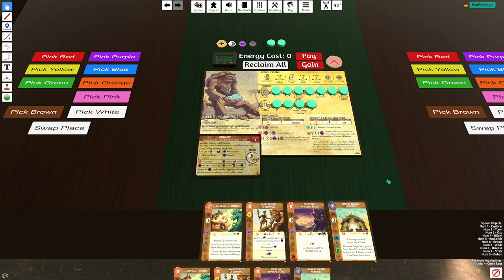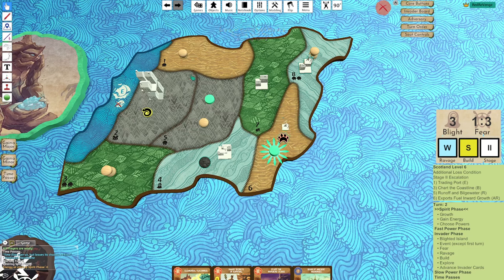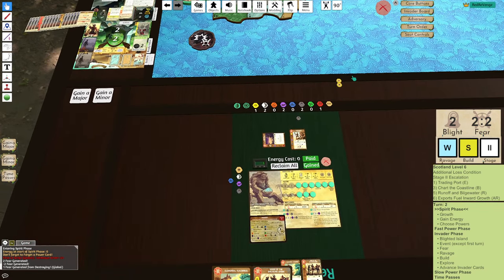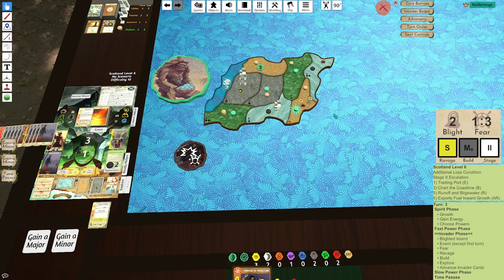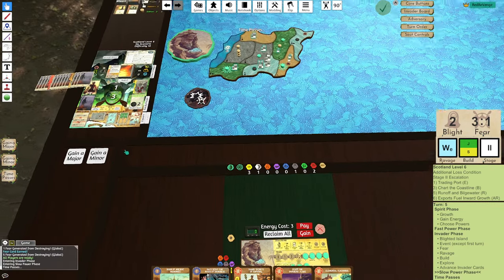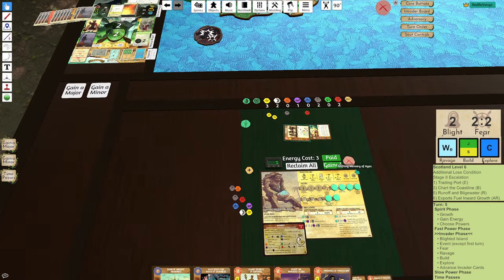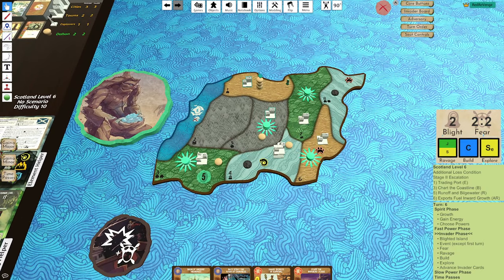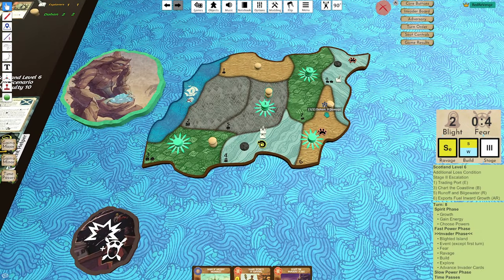Spirit Island: Shifting Memory of Ages [Intensify]: Scotland 6 - 1